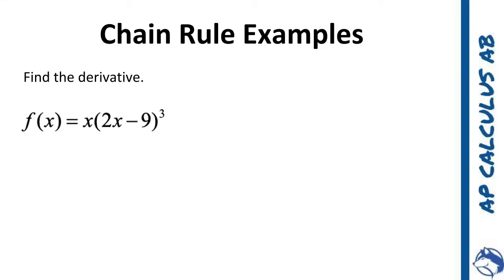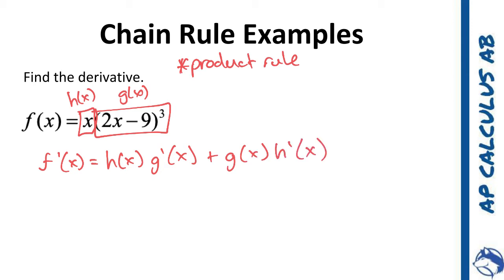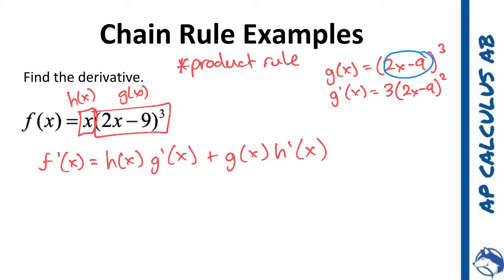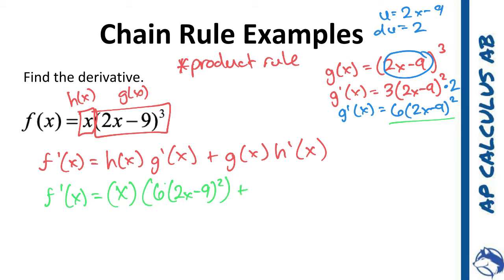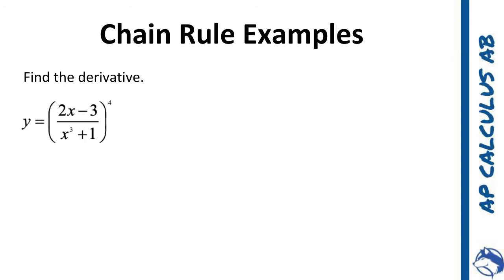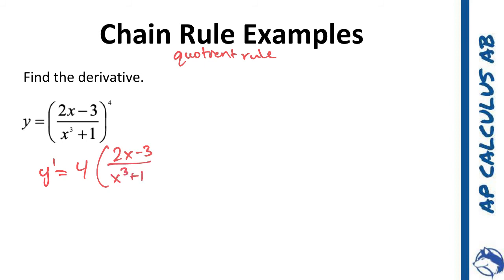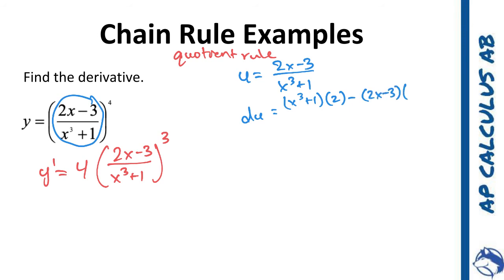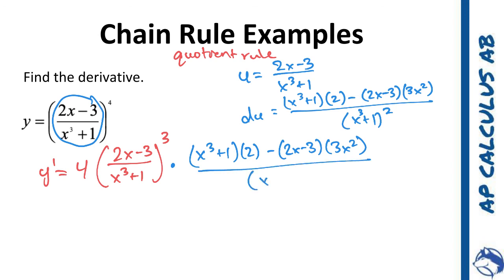Calc AB Section 2-4 Chain Rule with Product and Quotient Rules